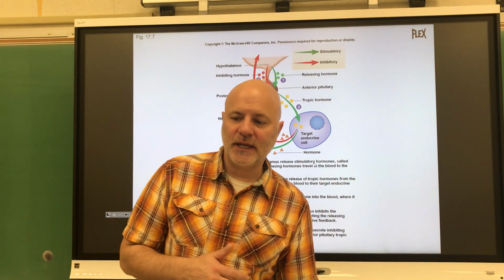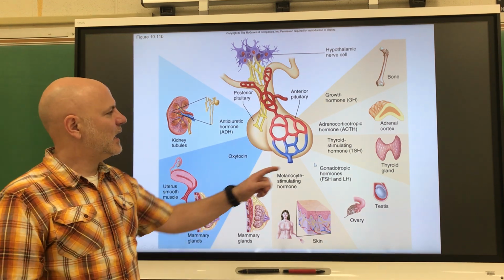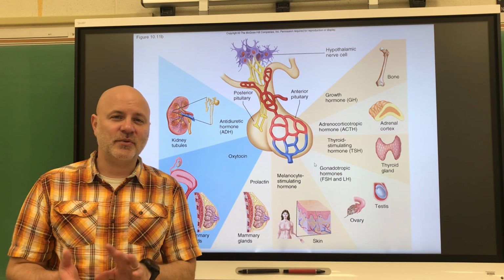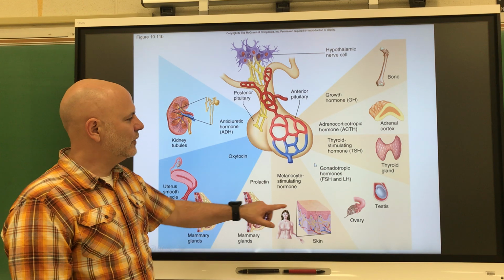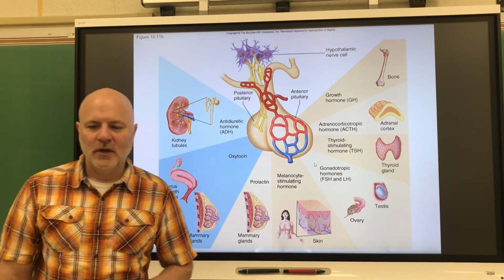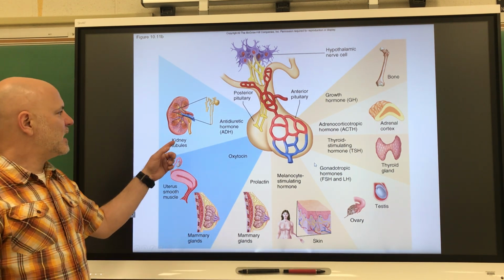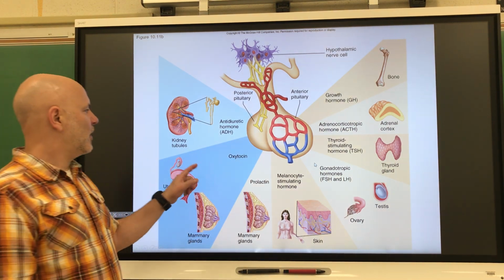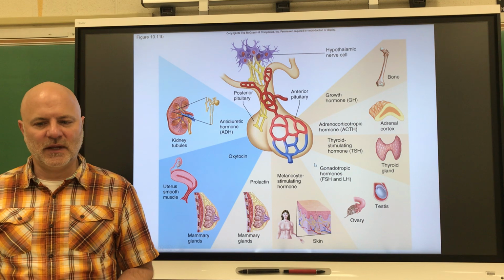157 Ch 18 part 2